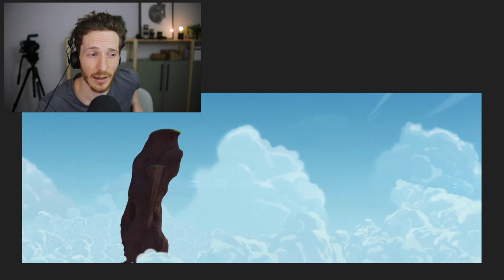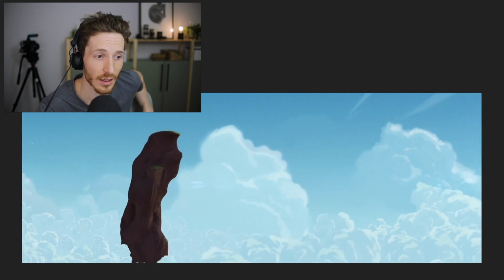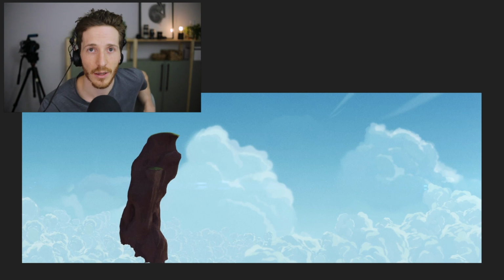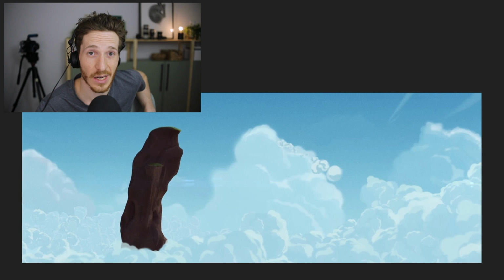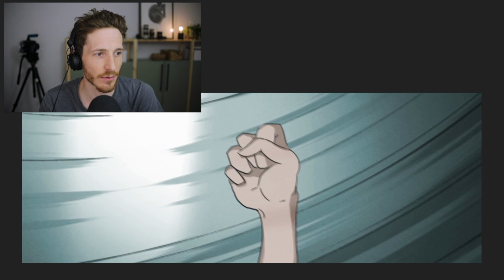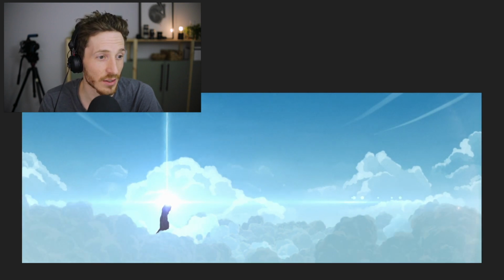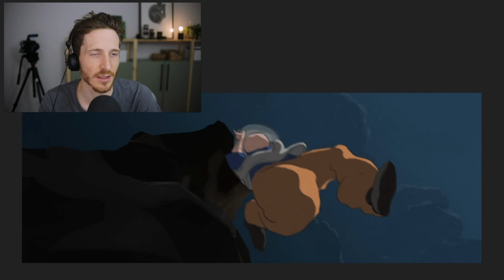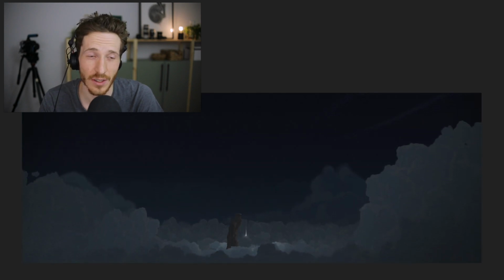Critiquing my old Animated Film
In this video we dive into the past and look at an old Animated short film I made back in 2013 called Vesper. I break it down and talk about what I like and don't like about it from my current perspective.
If you wanna see the film on its own its on my Vimeo.